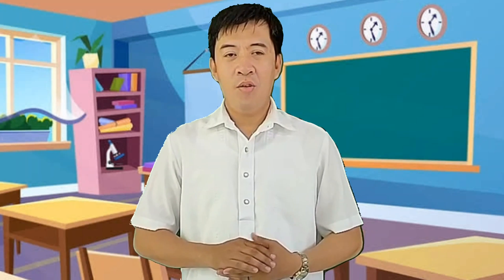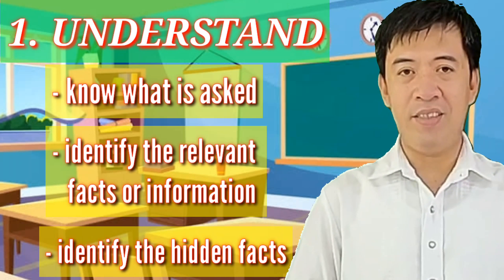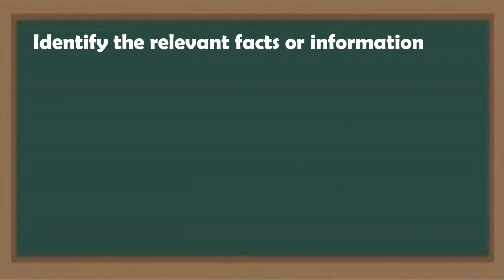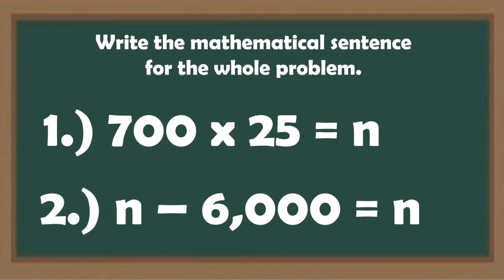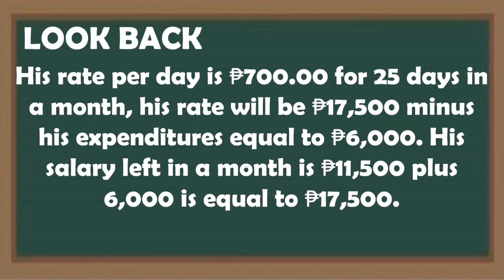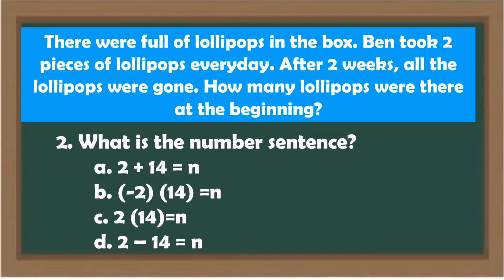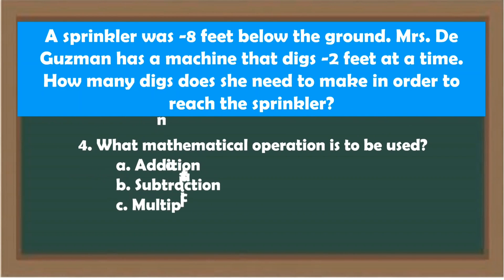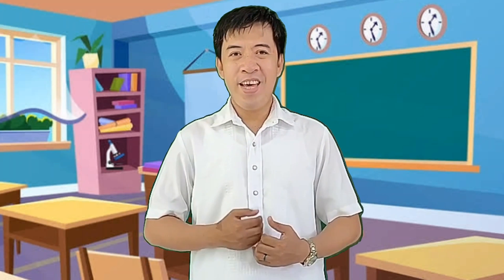SOLVING ROUTINE AND NON ROUTINE WORD PROBLEM ON BASIC OPERATION OF INTEGERS GRADE 6-WITH TEACHER JUN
This video explains the meaning of routine problem and non-routine problem.
And most specially this video focuses on how to solve routine and non-routine word problem.
In solving, there step-by-step process to follow.
1. Understand the problem
 - know what is asked
 - identify the relevant facts or information
 - identify the hidden fact
2. Plan
 - determine the operations to be used
 - write the mathematical sentence for the whole problem
3. Carry out
 - solve
 - write the final answer
4. Lokk back
 - check if the answer is correct and sensible

MATH 6
GRADE 6 MATH